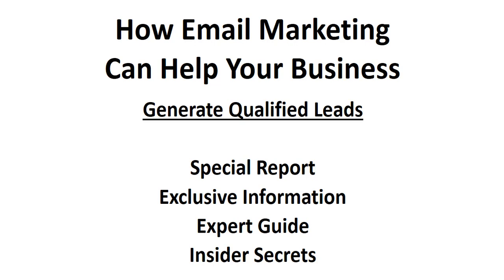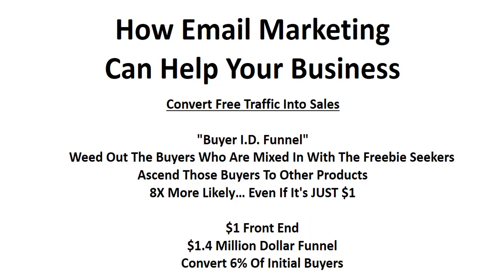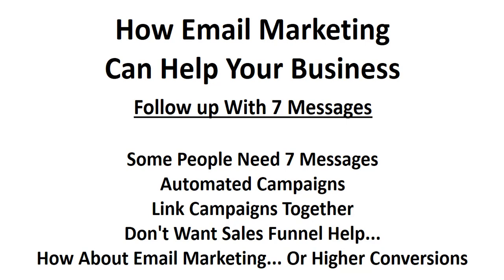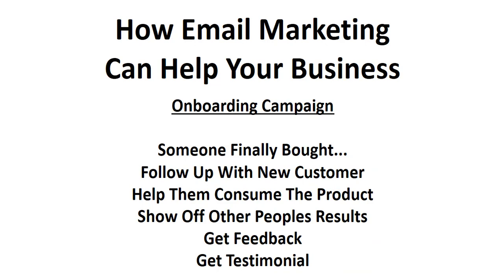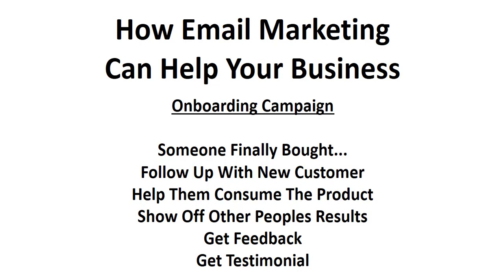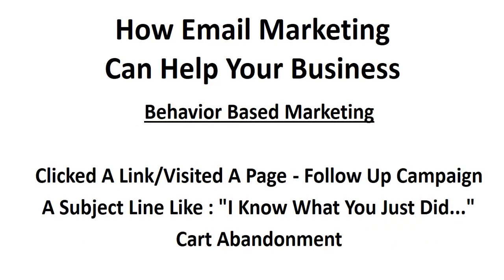How Email Marketing Can Help Your Business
Step 3:  Access The Resource Guide Videos -

  Generate Qualified Leads

   Put out "bait"

    Special Report

    Exclusive Information

    Expert Guide

    Insider Secrets

  Convert Free Traffic into Sales

   "Buyer I D  Funnel"

    More underneath in the description

   Weed out the buyers who are mixed in with the freebie seekers

   Ascend those buyers to other products

    X more likely to buy from you once

Million Dollar Funnel

 They can convert  6% of people who have cracked open the wallet

  Follow up with   Messages

   Some people need   messages before they will buy

   Automated campaigns that send out automatically

   Link campaigns together

   Don't want Sales Funnel help    how about email marketing    or higher conversions

   Create an Onboarding Campaign

    Someone finally bought    stop emailing them to buy

    Follow up with new customer and send a sequence

    Help them consume the product

    Show off other peoples results

  Get feedback to improve your product

 Get testimonial

 Launch New Products

    Send out broadcast emails to you list/buyers about your new product

    Create excitement and anticipation

    Create Pre-orders on your new product - early bird list

   Behavior based marketing

    Clicked a link/visited a page - follow up campaign that provides more value or answers questions

    Use a subject line like : "I know what you just did   "

    Cart abandonment - Pro tip: use an odd number for your delay